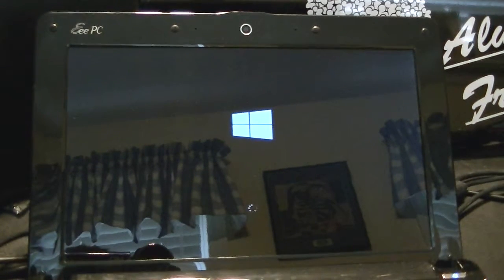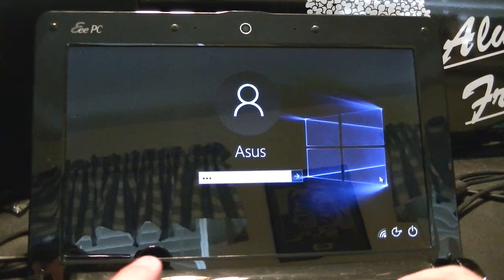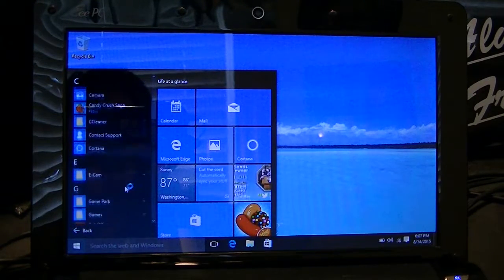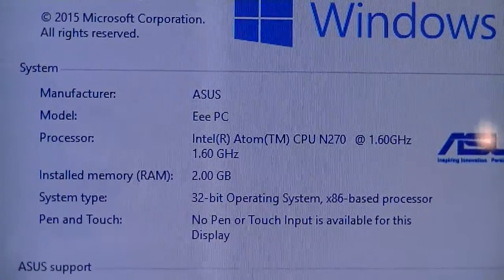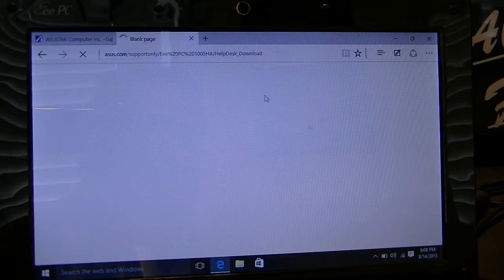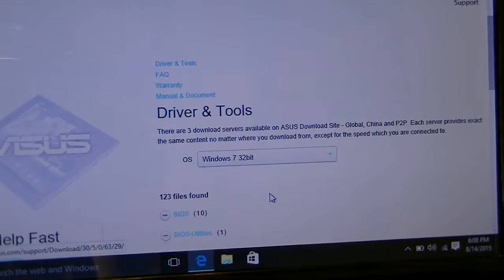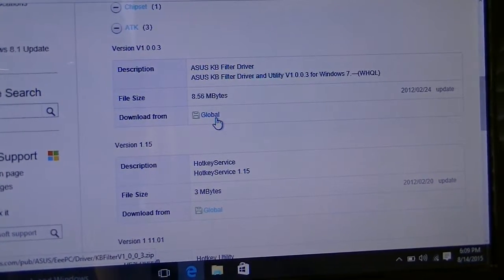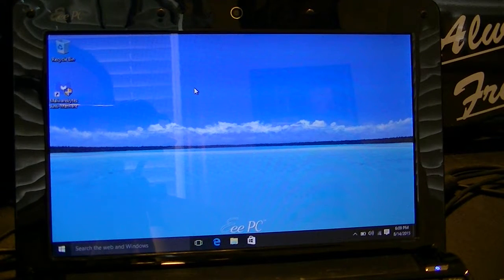Asus 1005HA 1005HAB netbook Windows 10 upgrade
I decided to see how well my old Asus 1005HAB netbook would run on Windows 10.  I tried my best to get it to run fast on Windows 7 Starter, but it never impressed me.  The system is upgraded to 2 GB RAM with a 64GB SSD.  The upgrade process took longer than other systems I have upgraded, but it went smoothly, and was successful.  There was only 1 issue with the ACPI driver, which I give the fix for on the video.  Definitely worth upgrading your old netbook!